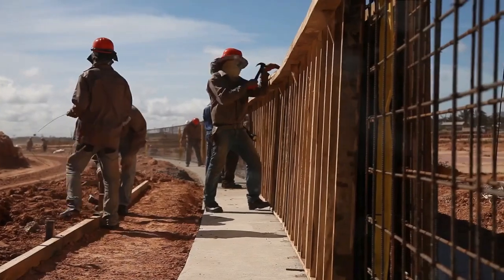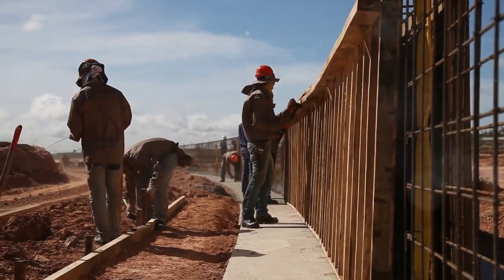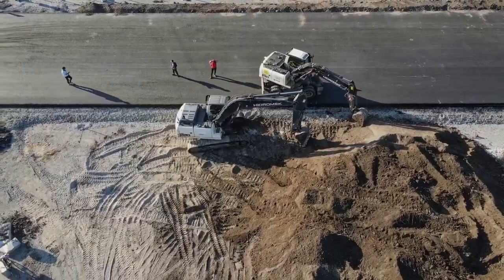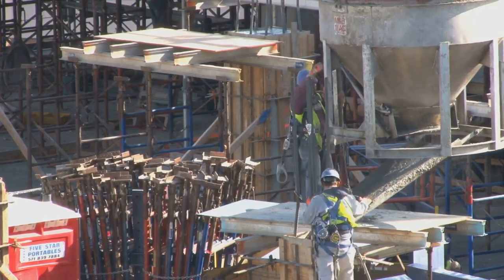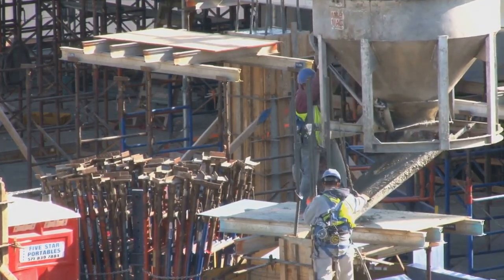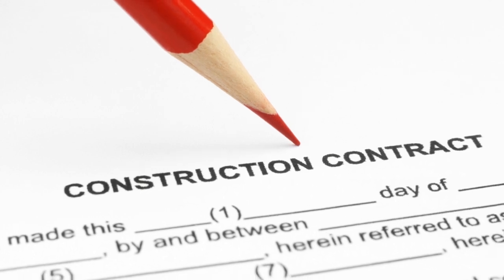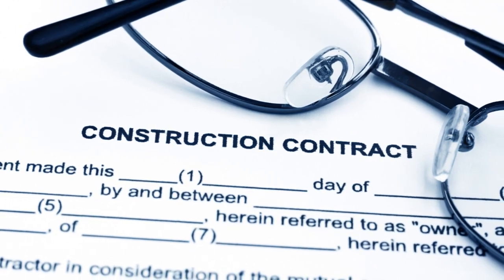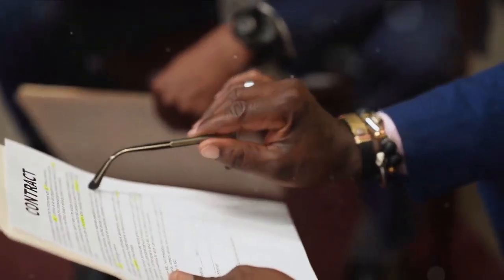Cleveland, MS – General Contractor License Bond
In Cleveland, Mississippi, general contractors are required to obtain a $5,000 contractor license bond as part of the licensing process. This bond serves as a financial guarantee that the contractor will adhere to local building codes and regulations, protecting clients and the public from potential damages due to non-compliance. The bond typically costs around $100 per year, though premiums may vary based on the contractor's creditworthiness.